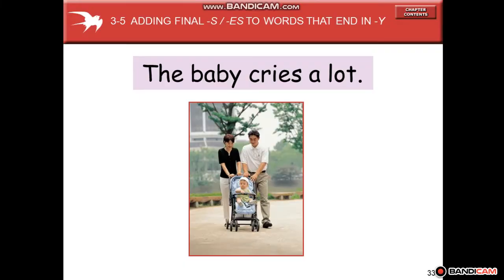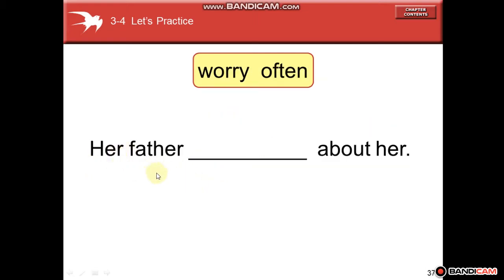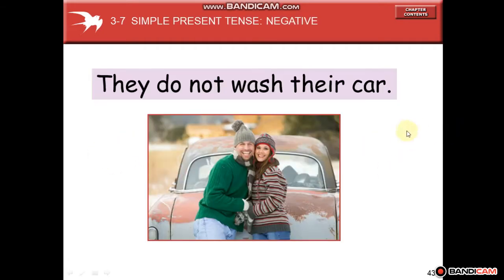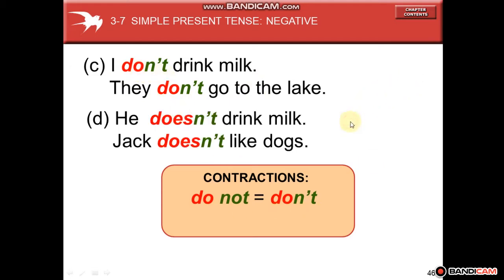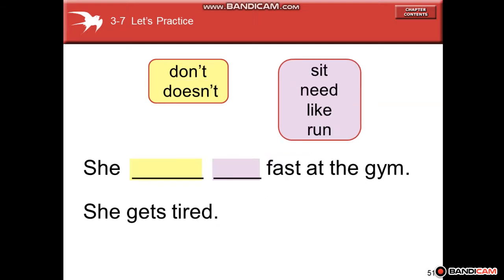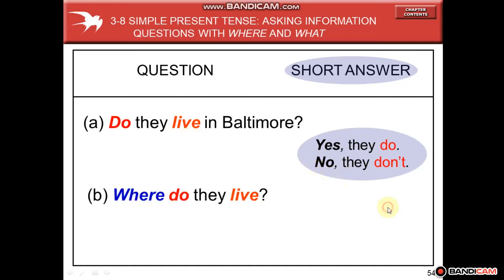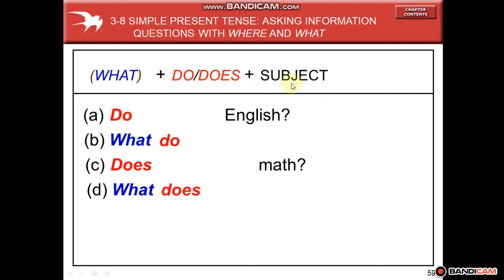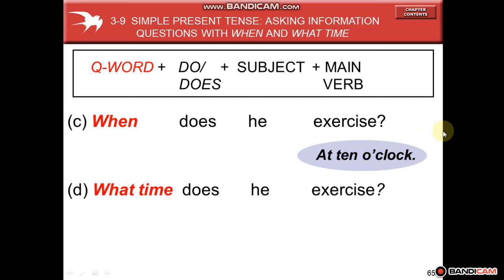Present Simple: Advanced Analysis (FORM & MEANING - Part-2)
Hi dear viewers! Muhammad Asif Iqbal is here with his educational video on Present Simple: Advanced Analysis (FORM & MEANING - Part-2). Viewers! The topic is well-known and easily available on various channels, but my CONTENT & my APPROACH is something to pay attention to. If I deserve your praise, please give me maximum WATCH TIME, SUBSCRIPTION & LIKES and do mention your FEEDBACK in comments. However, I still miss their valuable comments.

 Topics covered in this video:

1. Explanation & practice of adding FINAL S/ES to the action verb in this tense
2. Explanation & practice of IRREQULAR SINGULAR VERBS (HAS, DOES, GOES)
3. Explanation & practice of NAGATIVE SENTENCES
4. Explanation & practice of INTERROGATIVE SENTENCES (DO, DOES QUESTIONS)
5. Explanation & practice of INTERROGATIVE SENTENCES (‘WH’ QUESTIONS)